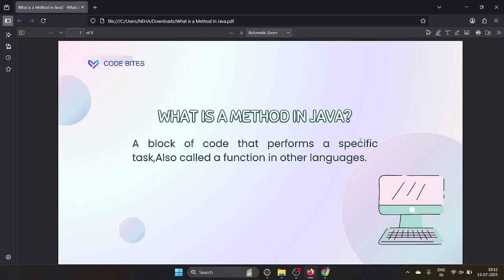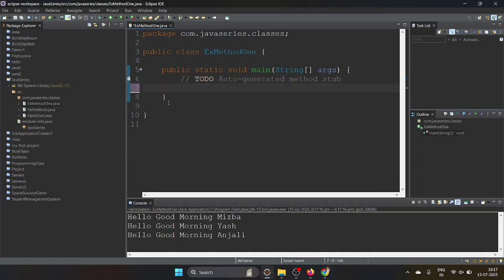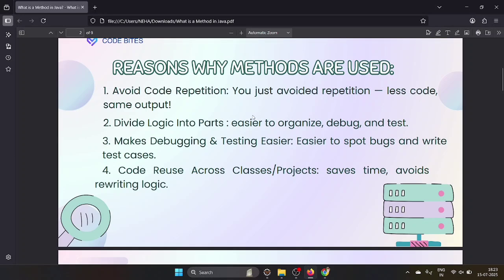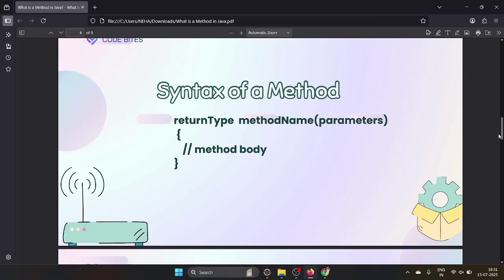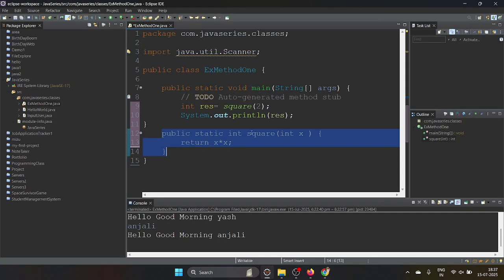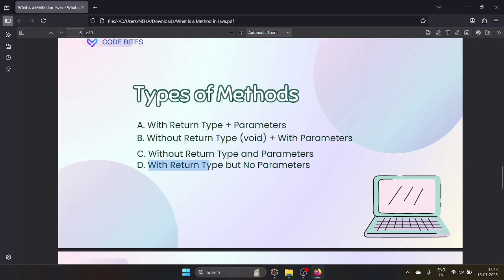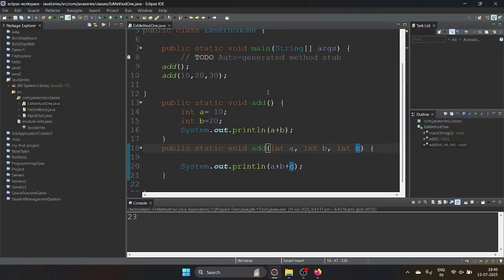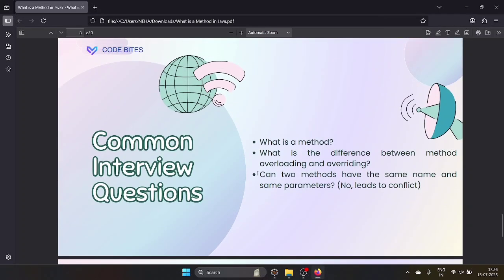Java Methods Explained | Types, Creation, Calling & Real-World Examples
In this video, I’ll explain what methods are in Java, how to create and call methods, the different types of methods, and share real-world examples to help you understand them better. Whether you’re a beginner or revising your basics, this video will clear your concepts and boost your Java skills!

How to create and call a method

Real-world examples of methods

Best practices for using methods